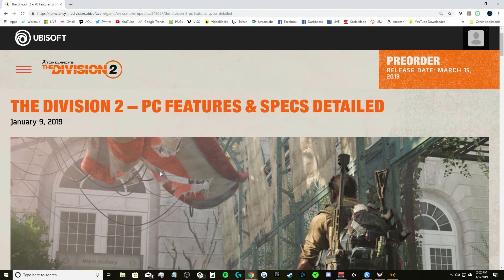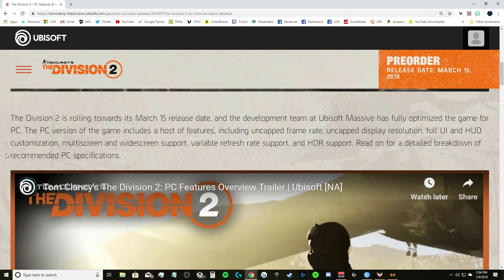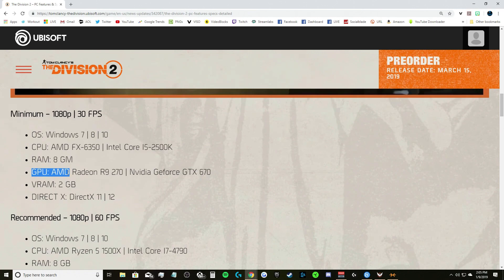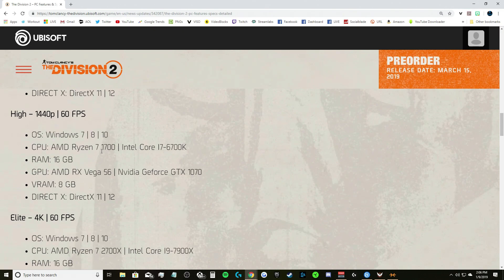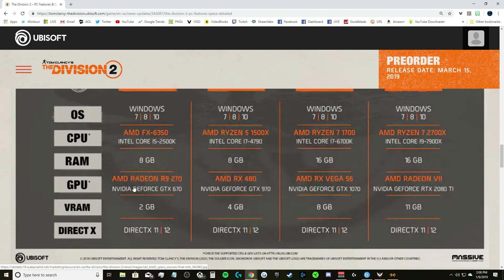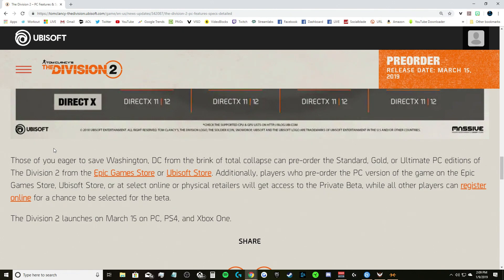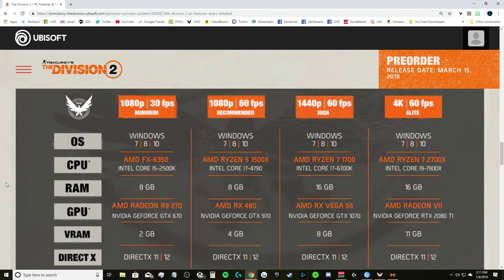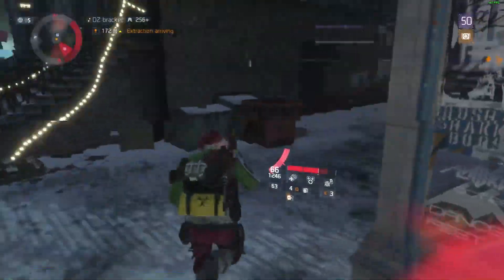The Division 2 - PC EXCLUSIVE FEATURES & Recommended Specs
The Division 2 PC specs

PC SPECS

CPU: i7-7700K
GPU: GTX 1080 8GB
Motherboard: MSI Z270-A PRO ATX Motherboard
SSD: 250GB WD BLUE SATA
RAM: 16GB XPG ADATA 2400MHz

GEAR

Mouse: Logitech Gpro Wireless
Mouse Pad: Logitech G240
Keyboard: Logitech G910
Monitor: Asus VG248
Headset: Astro A40
Capture Card: Elgato HD60
Webcam: Sony FDR-AX33